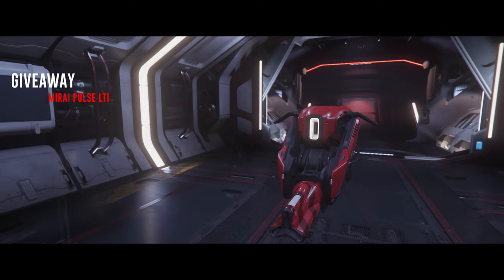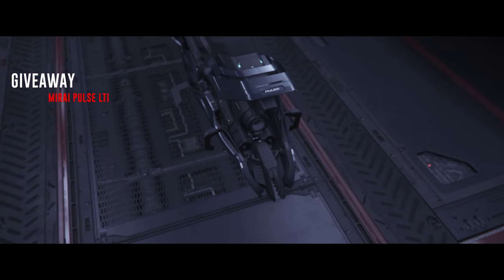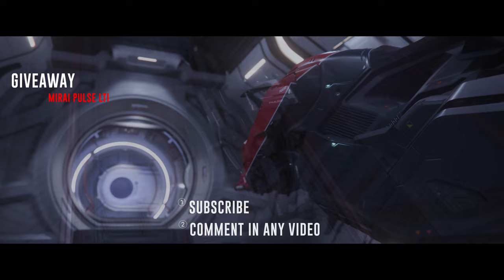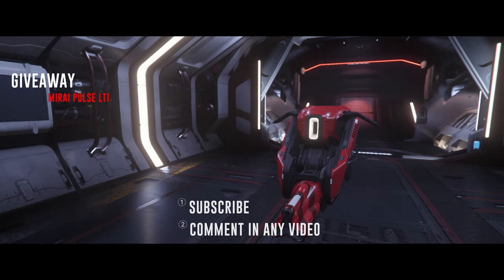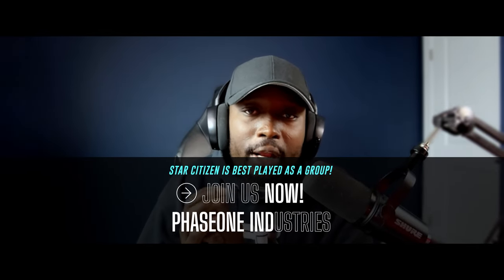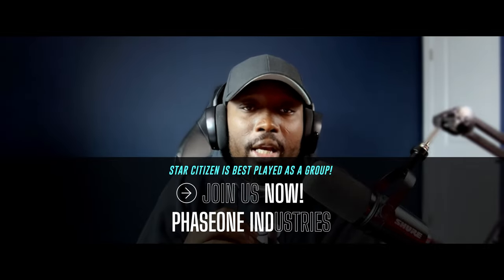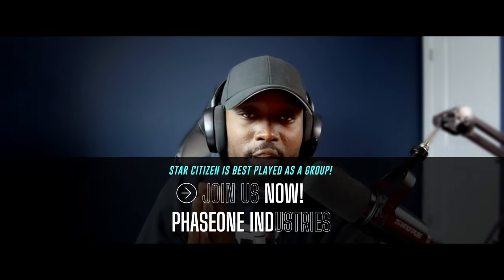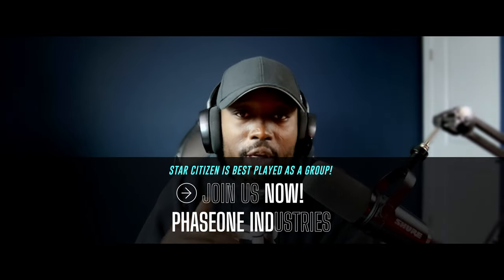New Star Citizen 3.24 Patch Just Dropped To Evocati! - Suprise Patch!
Specs:
Mother Board: gigabyte x670e aorus master
CPU: AMD 7800X3D
Storage: 2x 4TB nVME M.2
Case: White NZXT H9 Flow ATX Mid Tower Case
GPU: Nvidia RTX 4080 Super
Power: Corsair Gold 80+
VRAM: 2x 32 GB(64GB Total) DDR5